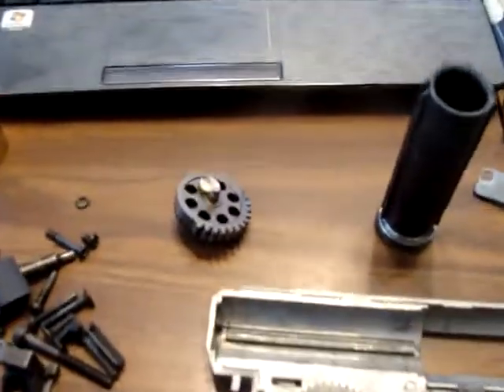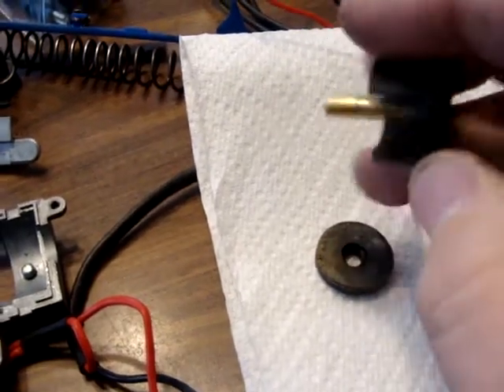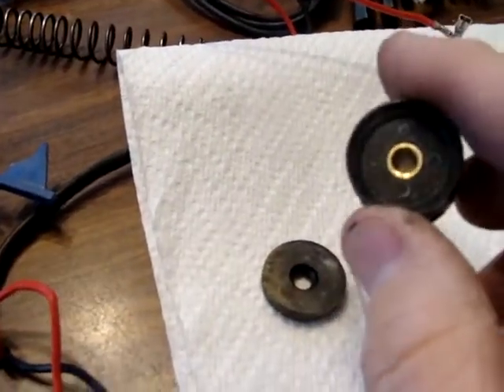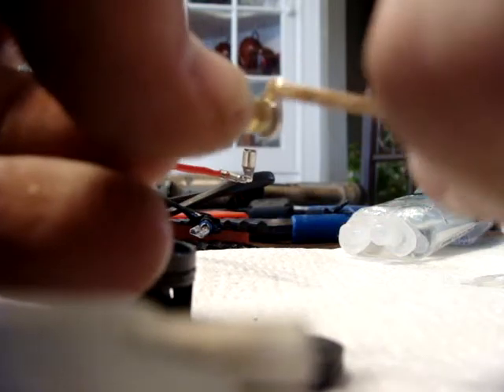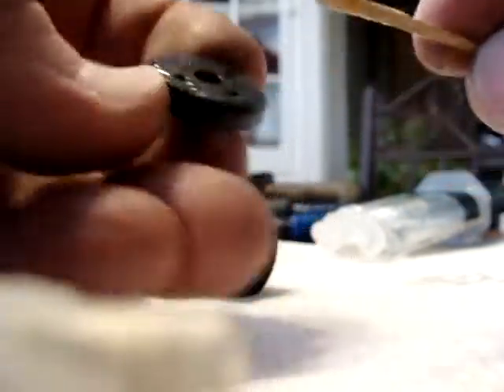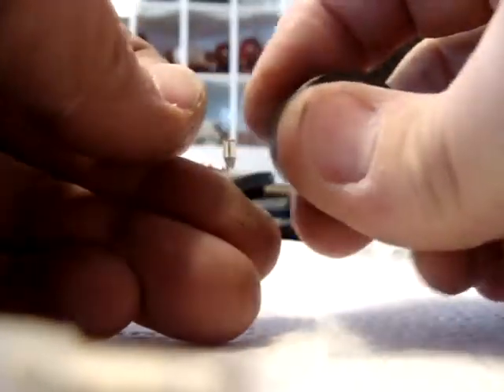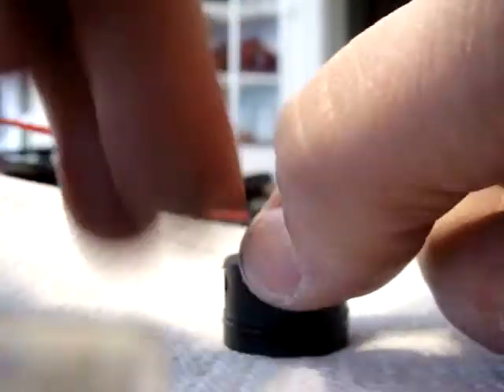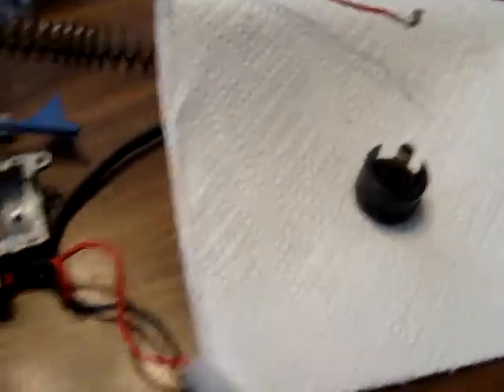kwa g36 v3 cylinder head repair.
fixing a broken v3 cylinder head.